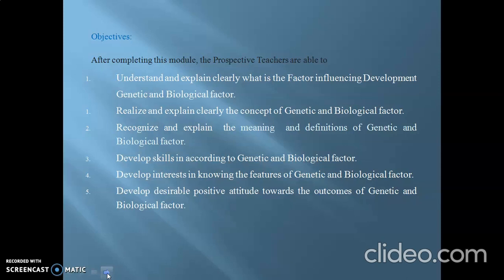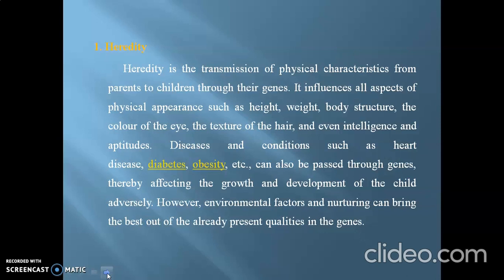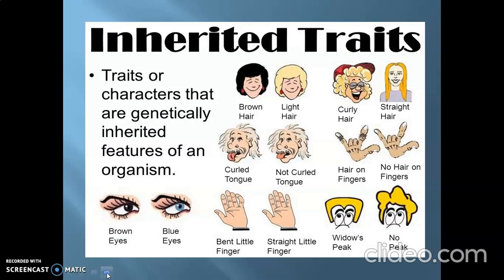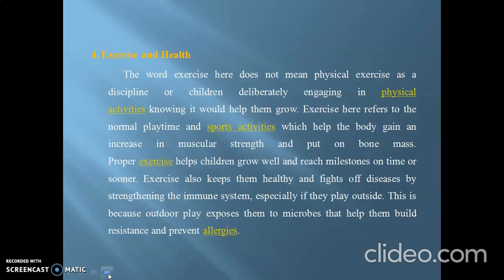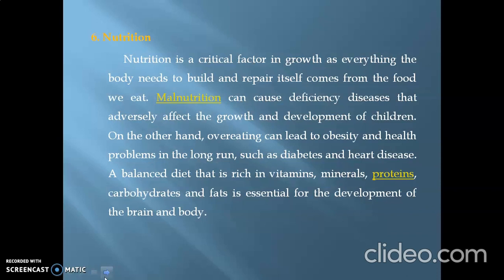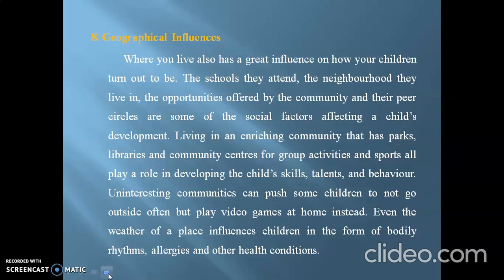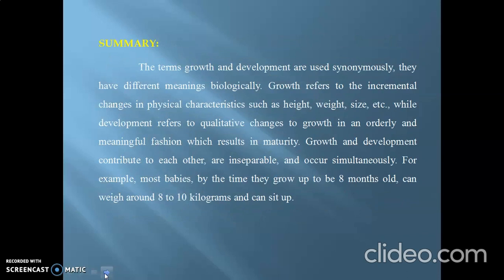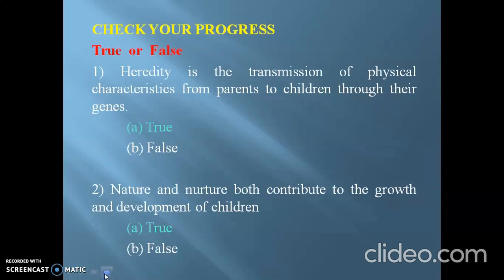Factor influencing Development- Genetic and Biological